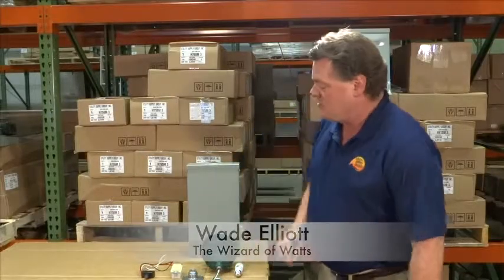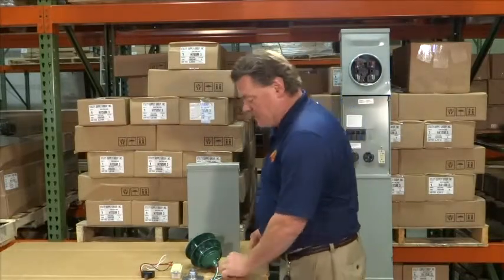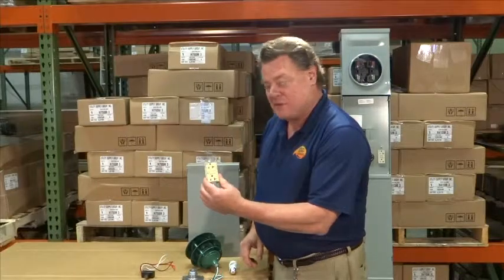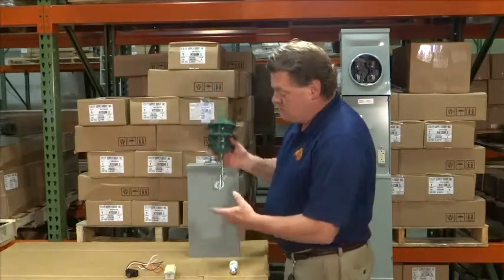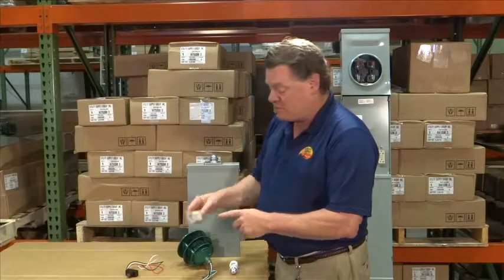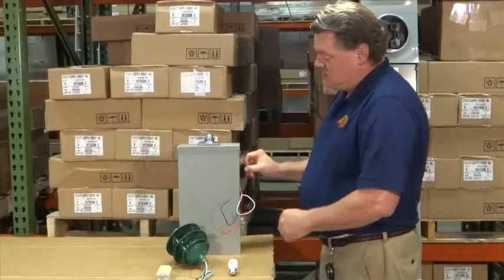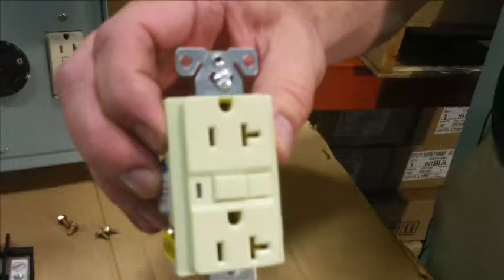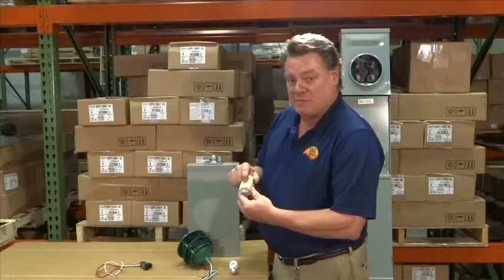Episode 15 Pagoda Light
In this episode we look at adding a pagoda light to your RV site pedestal.